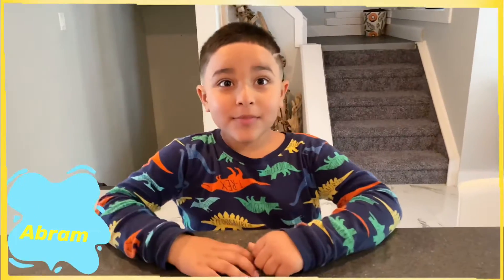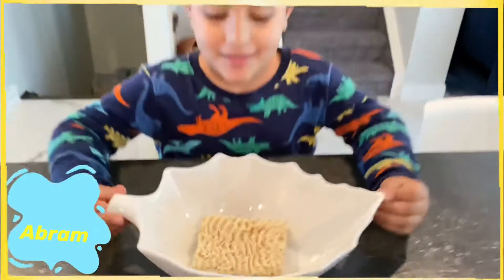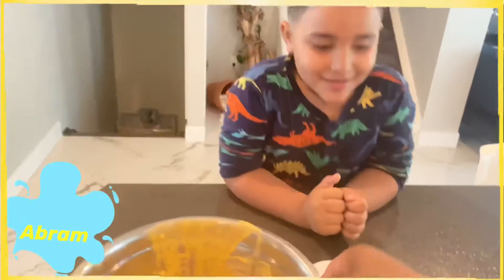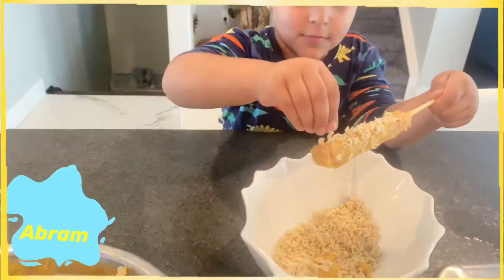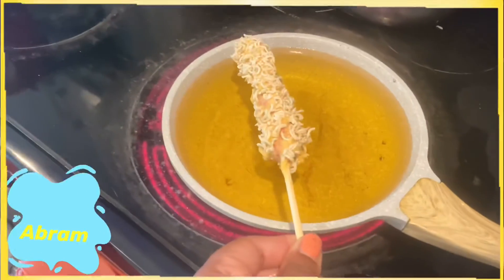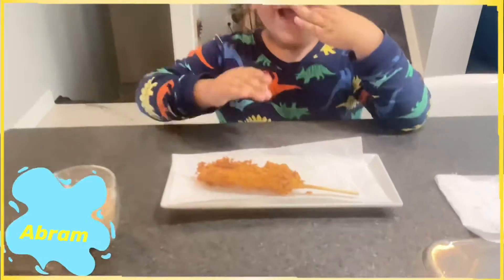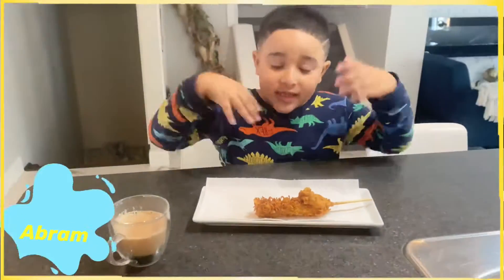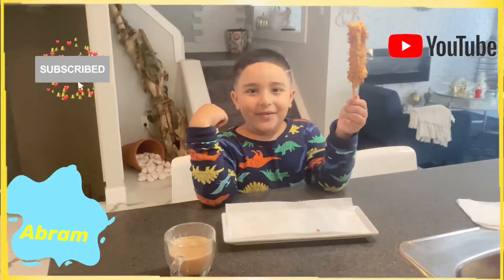How to make jumbo hotdog Maggie